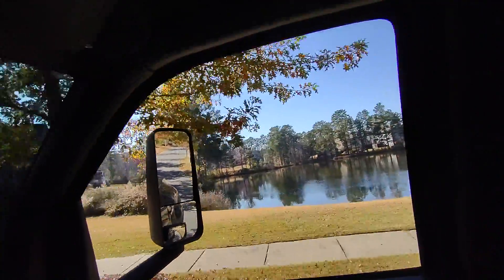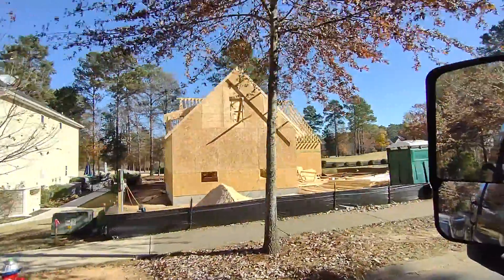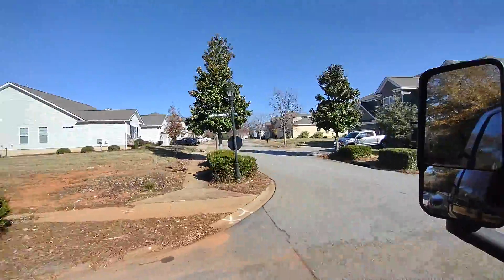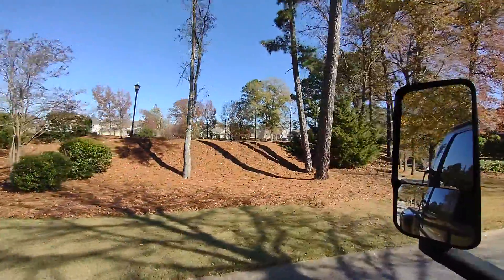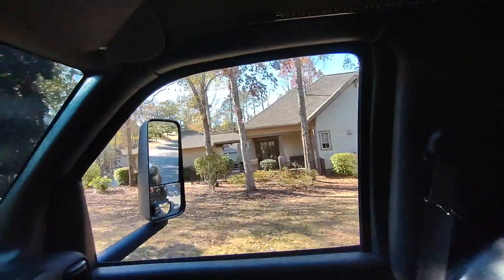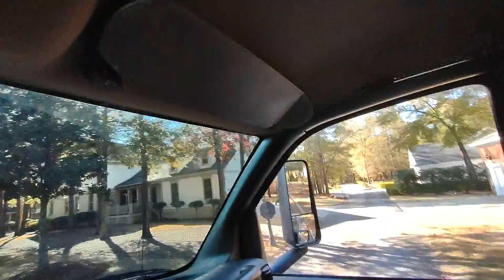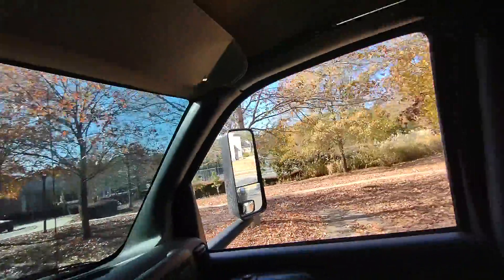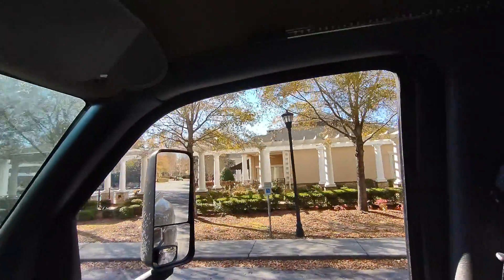215 October Glory(2)